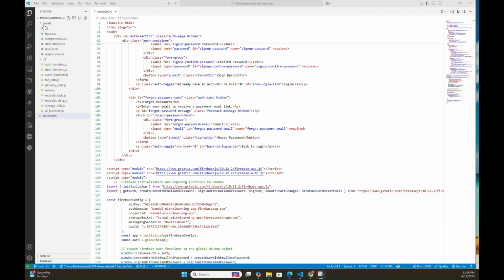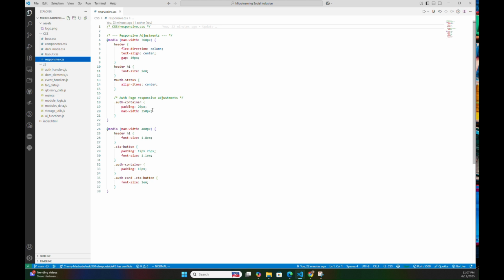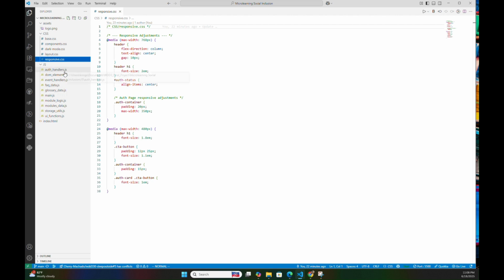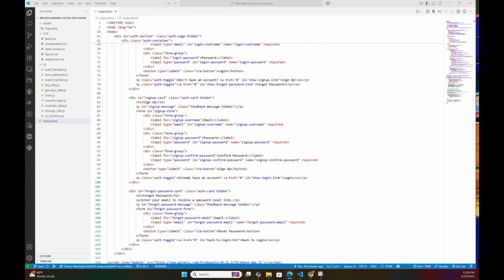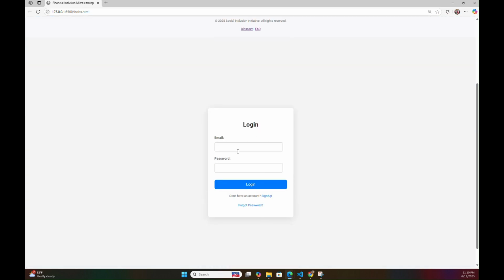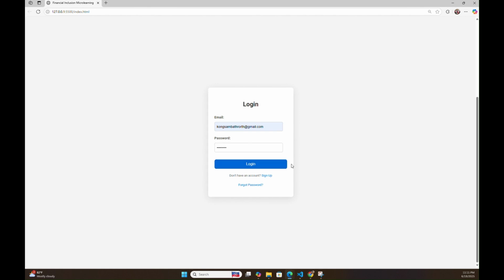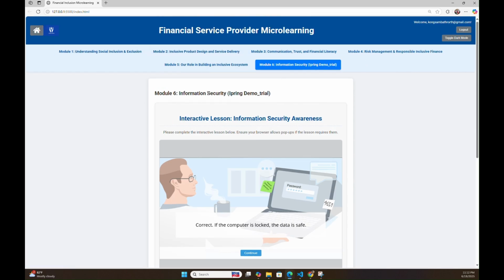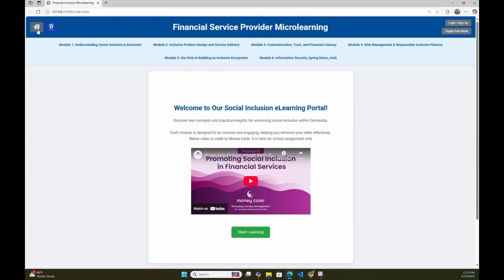Sambathrorth_final_Project